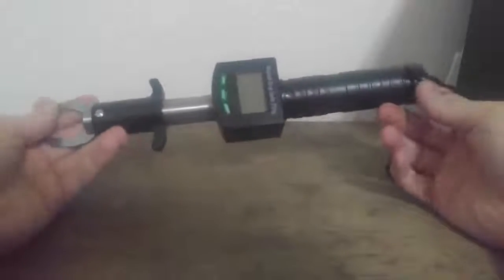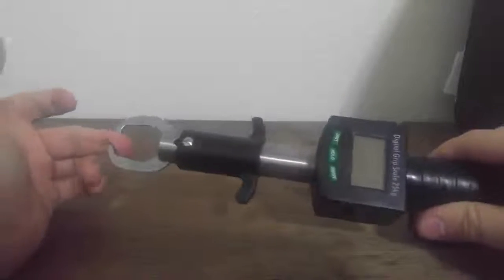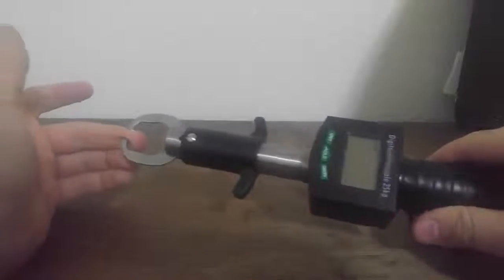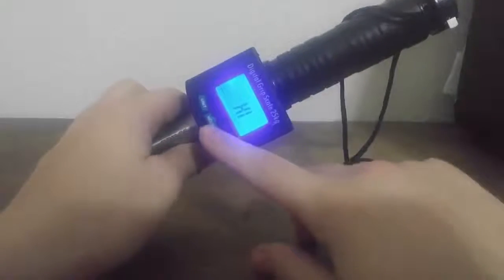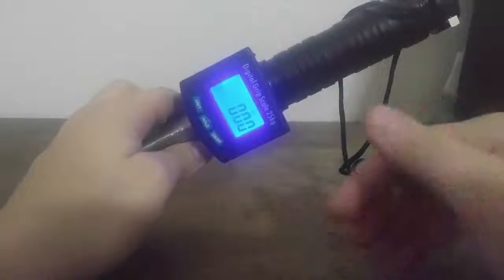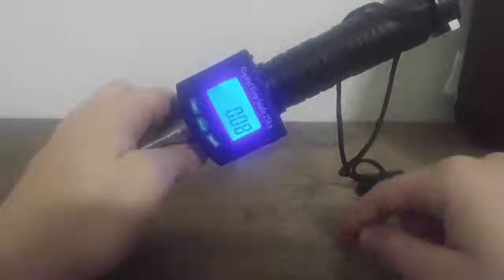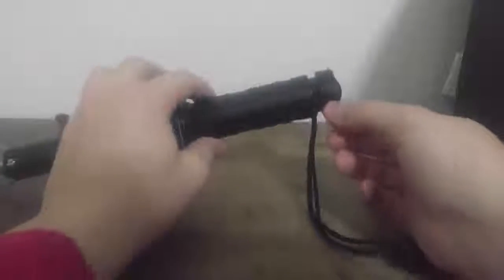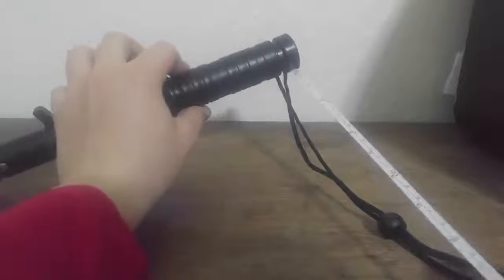Digital Fishing grip scale